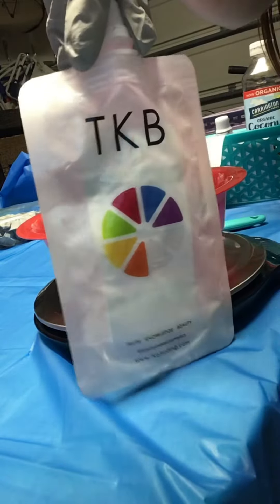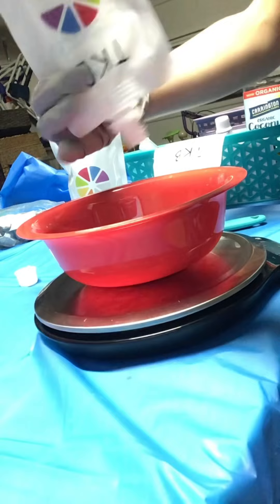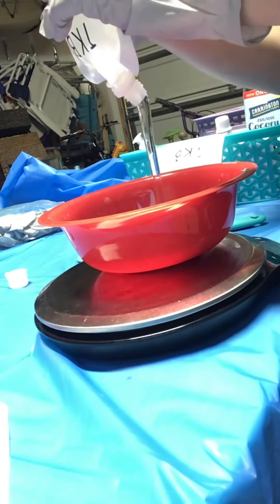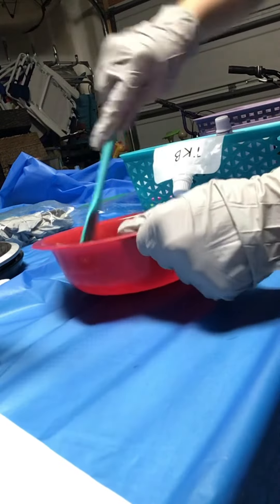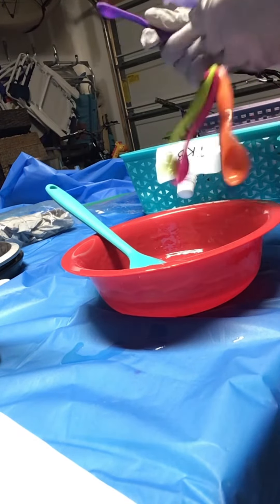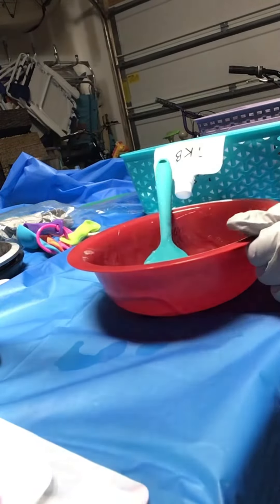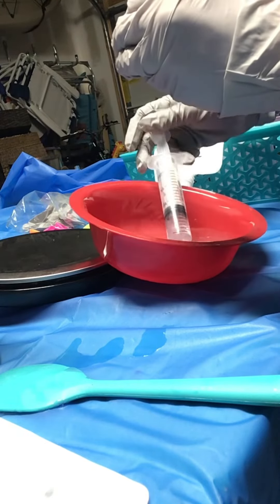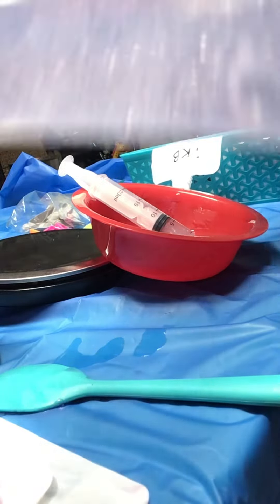Making Mix berry blast lip gloss￼